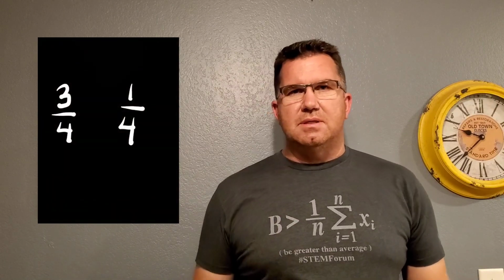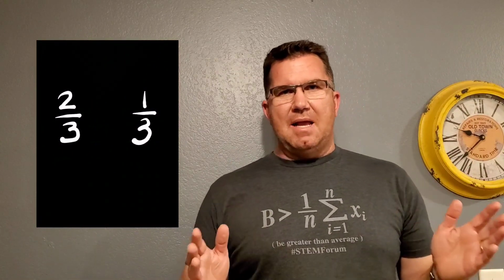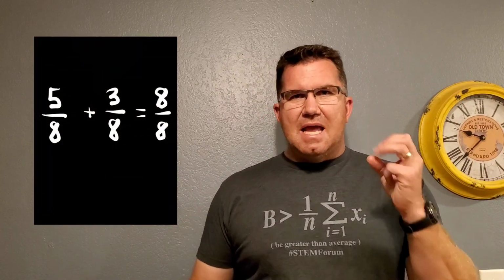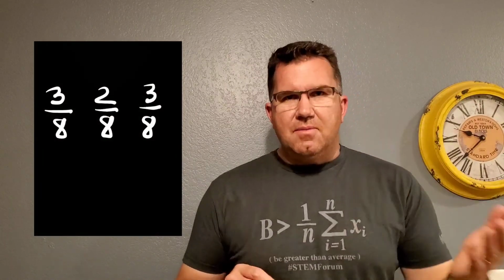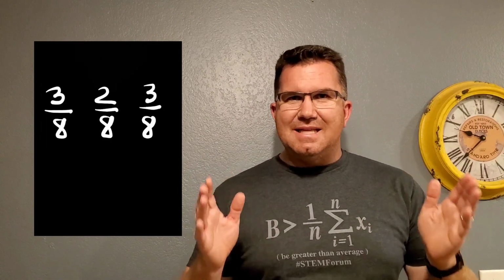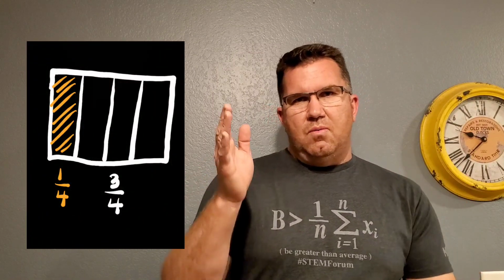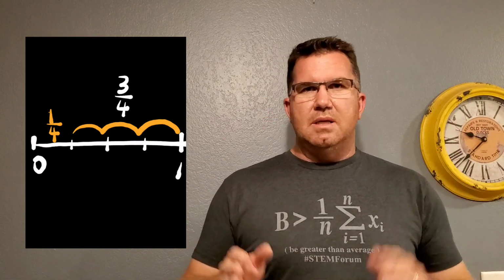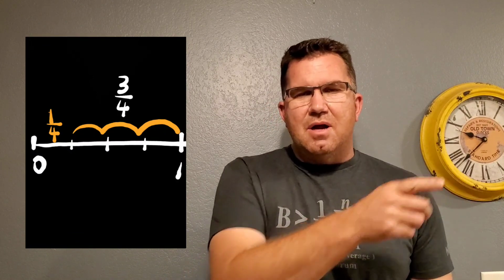Math Dad Fractions Part 5...Fraction Sense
I discuss how to begin helping your kids develop fraction sense.